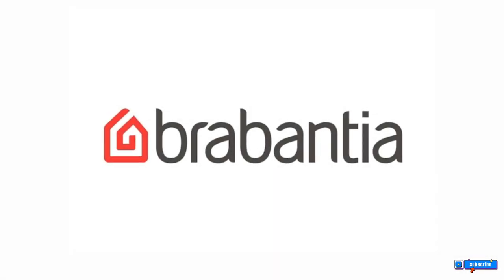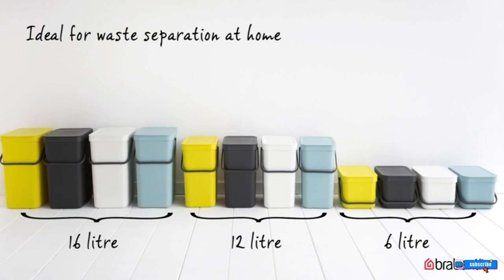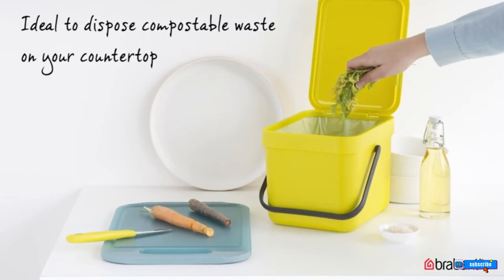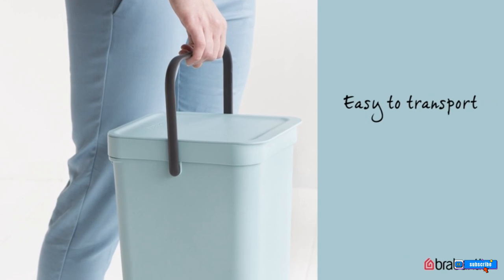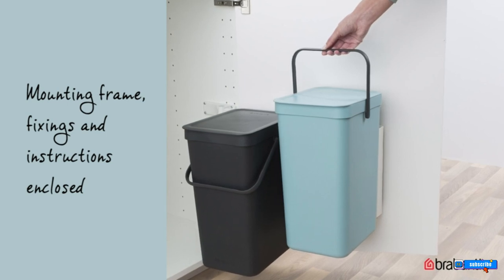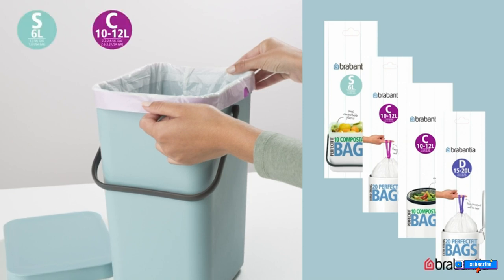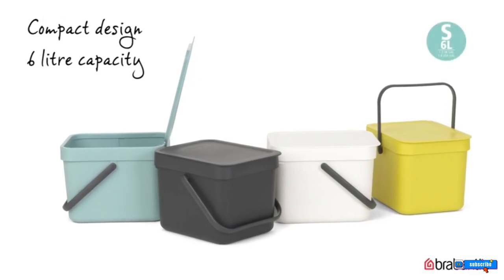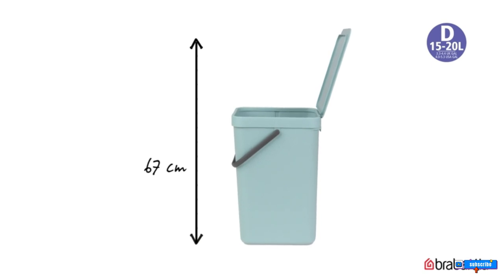New Gadgets! Appliances,Rice Cooker/Nonstick Ceramic Cookware For Every Home/Popcorn Machine Popper?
Welcome To "waqar ahmed" YouTube channel, Here we bring Versatile Utensils, Smart Items, Creative Ideas, Smart gadgets and items for every home, etc.

Amazon buying links are given here:

1 Full Size Dish Rack

2 Pull Out Cabinet Organizer for kitchen

3  Non-Stick Ceramic Cookware

4 Kitchen Recycling Can

5 Door Adjustable Pantry Organizer Rack

6 Stainless Steel Cookware Sets 10 Piece

7 Farmhouse Style Three Tier Serving Tray

8  Healthy Ceramic Coating Portable Rice Cooker

9 Stovetop Popcorn Machine Popper

10 Compatible Induction Pots and Pans Sets